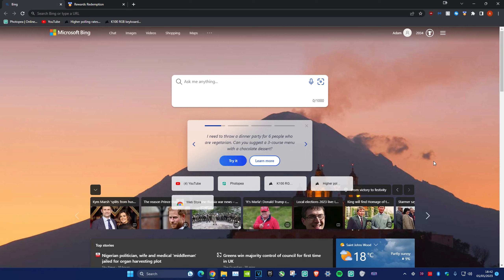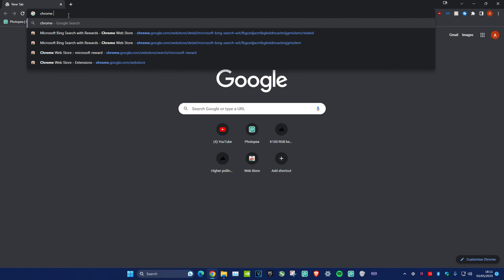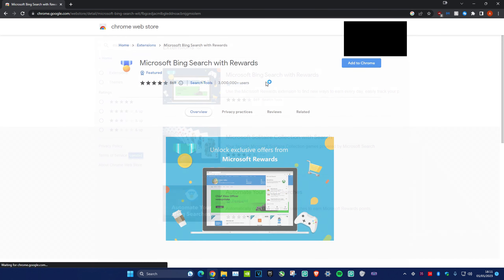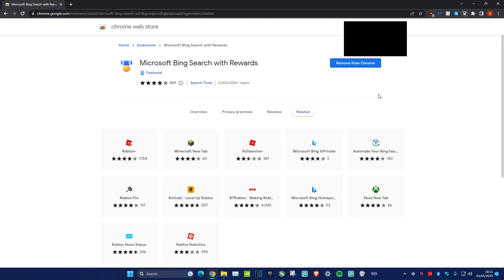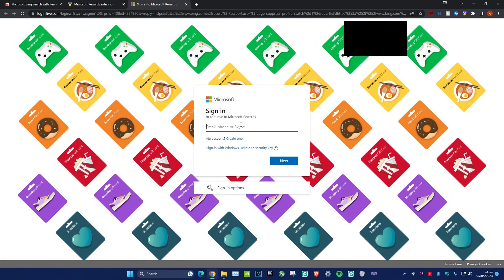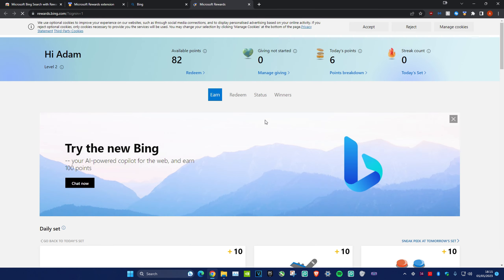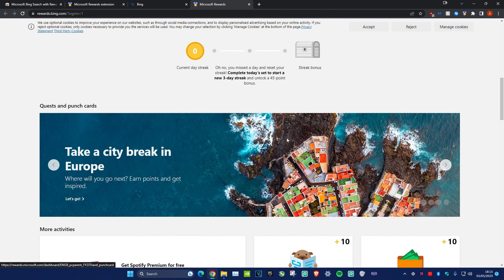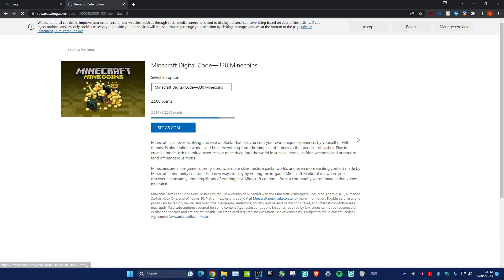How To Get Free Minecraft Minecoins Giftcards - Legal & Legit (Microsoft Rewards)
How To Get Free & Unlimited Minecraft Minecoins Giftcards (Legal & Legit)

In this video I will show you How To Get Free & Unlimited Minecraft Minecoins using Microsoft Rewards which is 100% Safe, Legal & Legit.